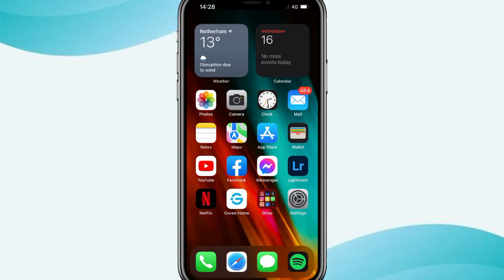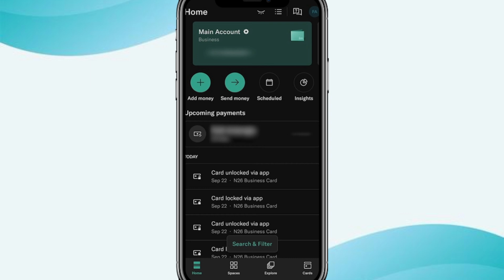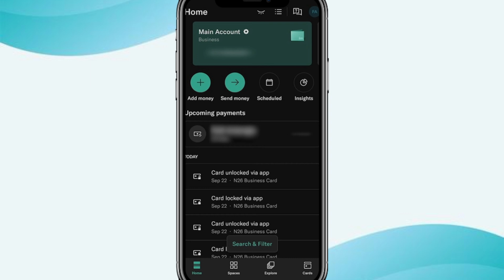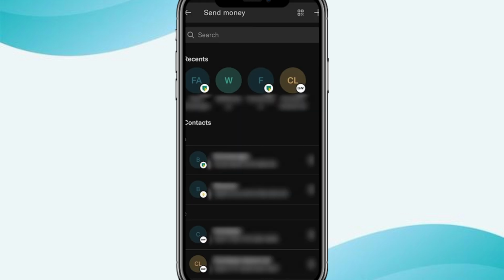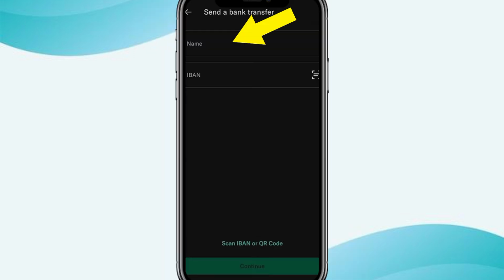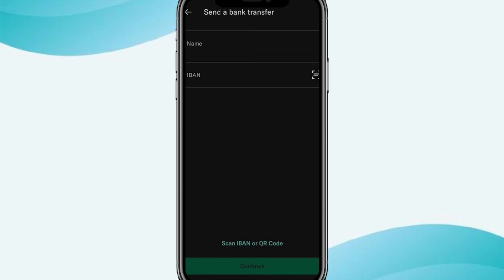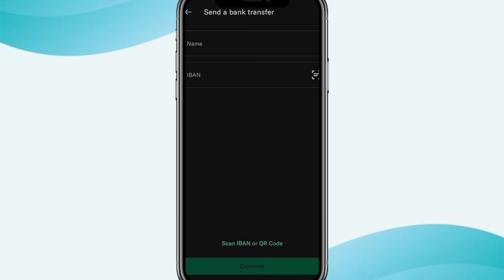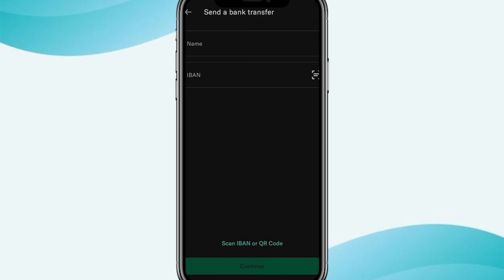HOW TO TRANSFER MONEY FROM N26 TO BANK ACCOUNT 2026 (SAFELY!!!)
In this video, we explore the process of transferring money from N26 to your bank account effectively and efficiently. This tutorial covers all the necessary steps to ensure that your transactions are smooth and secure, making it easy to manage your finances with N26.

By the end of this video, you will have a clear understanding of how to execute a transfer safely and what to keep in mind throughout the process. Watch till the end for essential insights that will enhance your banking experience!